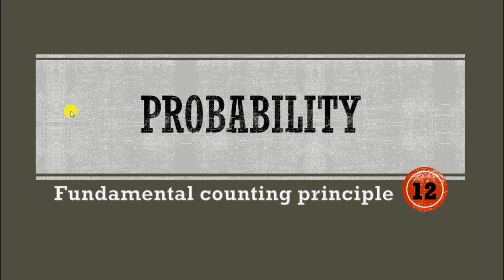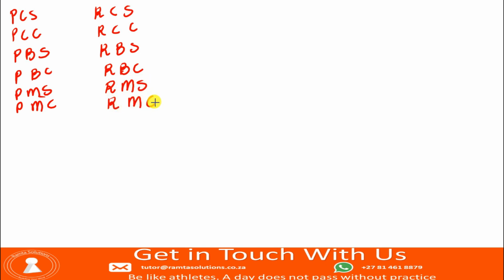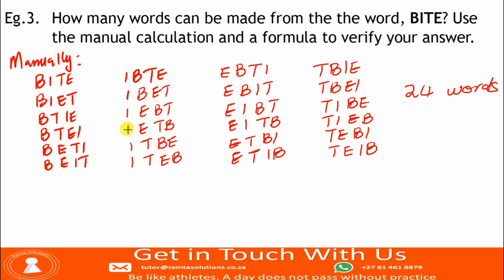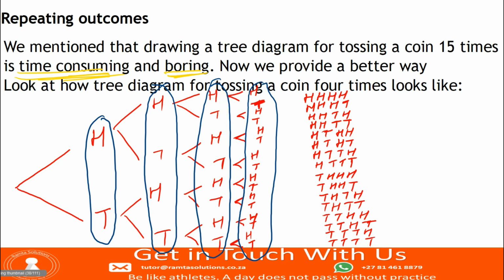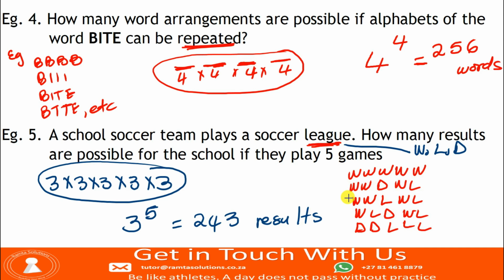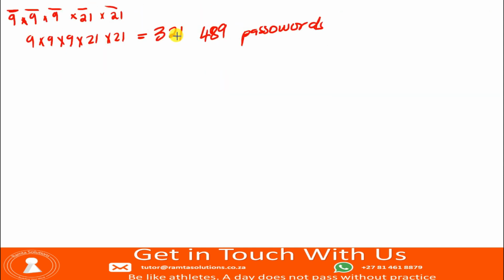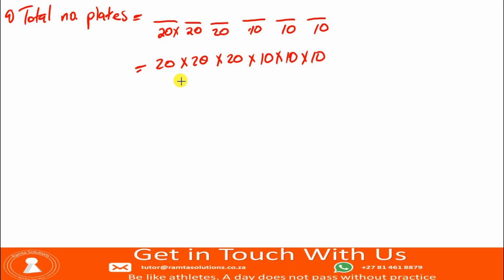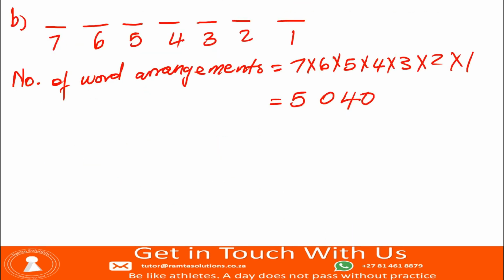Grade 12 Probability | Counting Principle Explained with Examples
This video looks at counting principle which is a technique that will be very handy in everyday life. It is the best technique instead of tree diagrams when you have a big number of events.